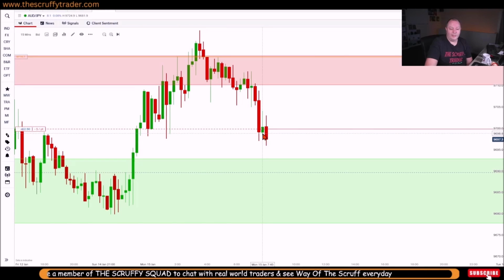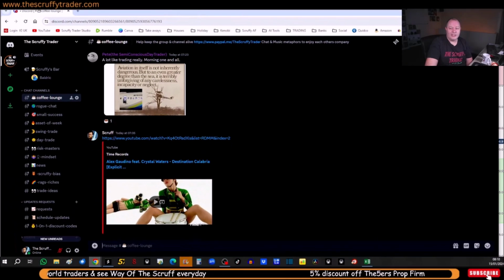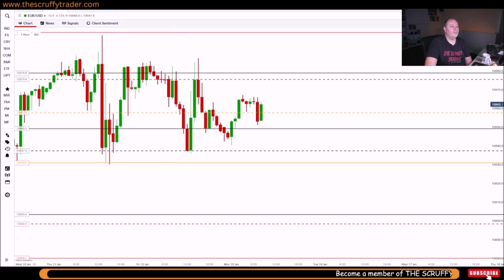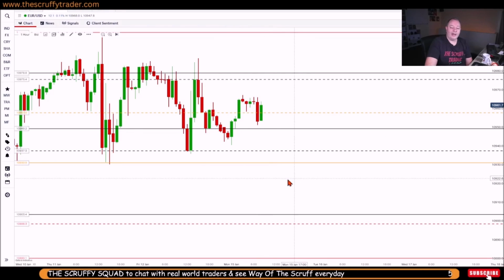Set & Forget Forex Profits: Lazy Trader's Dream Come True?